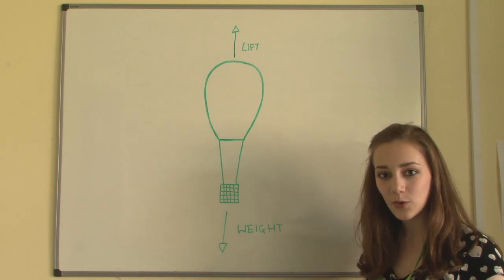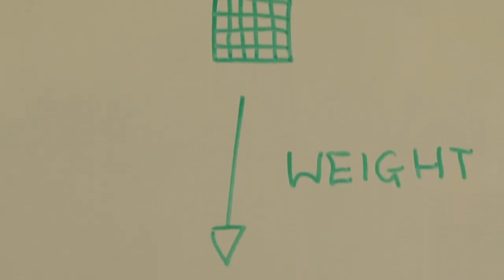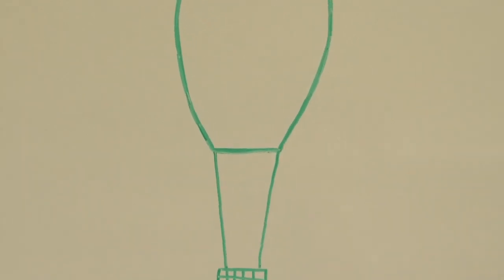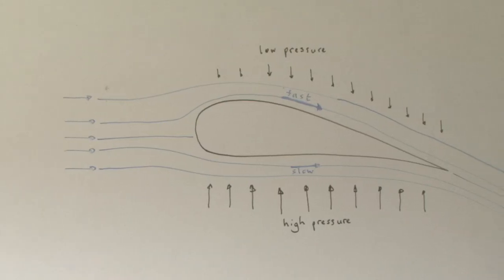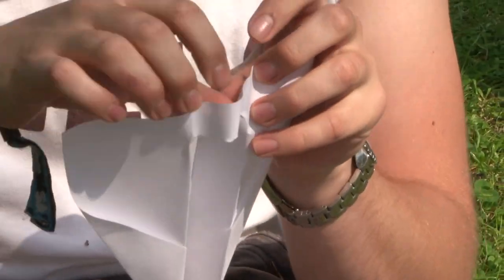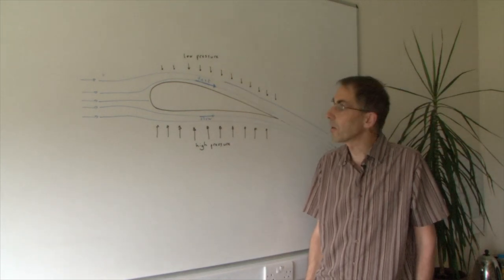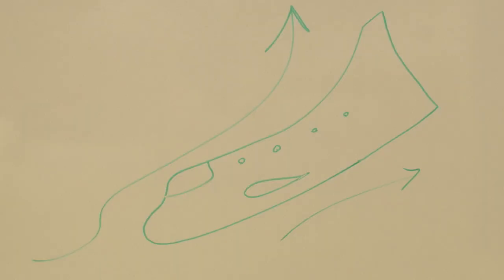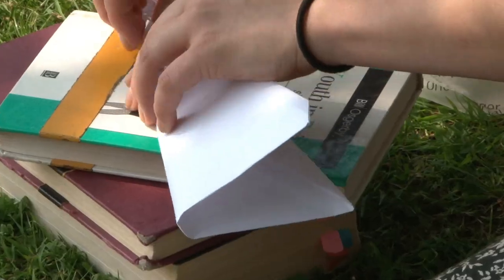Science Uncovered: Episode 3- Why do things fly?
The third episode of UniTV's Science Uncovered. Ever wondered how a plane can fly upside down? In this weeks episode we uncover the truth about flight and discover the secret of a perfect paper airplane.

Directed, presented and written by Imogen Ruddock

Camera operator and co-written by Francesca Greetham

Animated and Edited by Sam Charles Curtis

Special guest Interviewee- Peter Thomas, Professor of Physics and Astronomy
at the University of Sussex

SOUNDTRACK:

Gorillaz 'Stylo'
Released: 26th January 2010
Label: Parlophone

Status Quo 'Paper plane'
Released: 18th June 1972
From the album 'Piledriver'
Label: Vertigo
Producer: Status Quo

Two door cinema Club 'What you know' remix
Album: Tourist History
Label: Kitsuné

UniTV Student Television 2012.